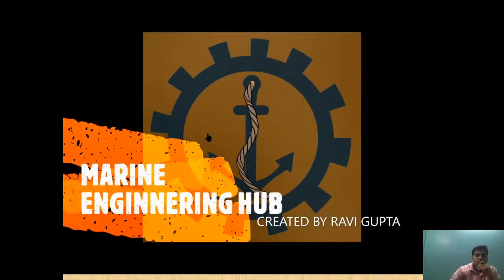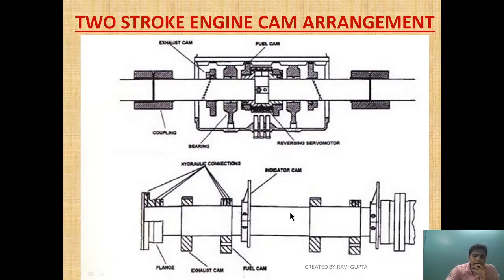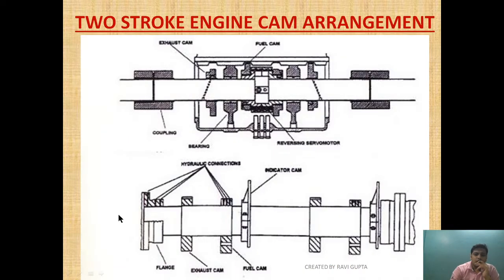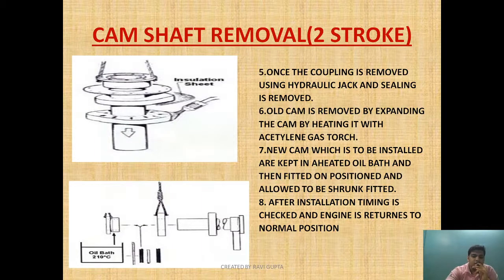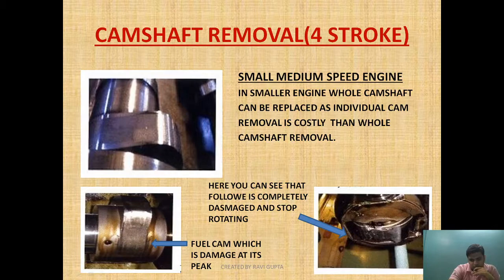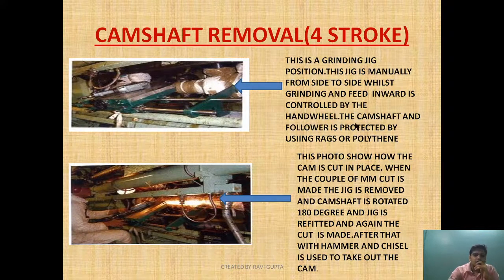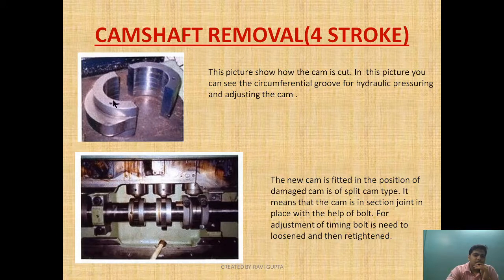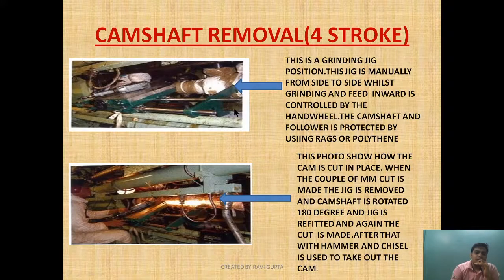CAM SHAFT REMOVAL|TWO STROKE|FOUR STROKE|(PART-4)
how a camshaft  removal is carried out in marine engine| How a Small and medium speed engine camshaft is removed| When a camshaft removal is required and in which scenario we carried camshaft removal|